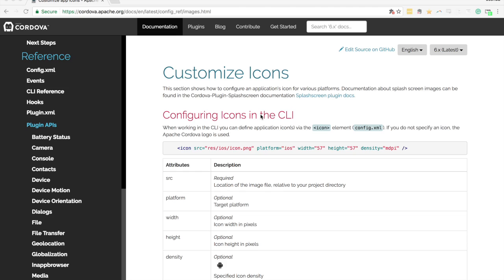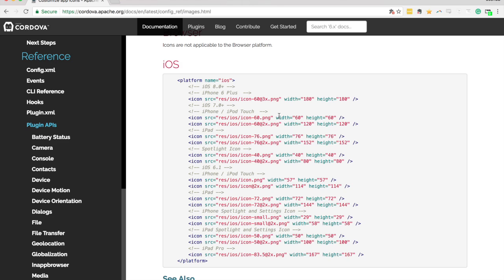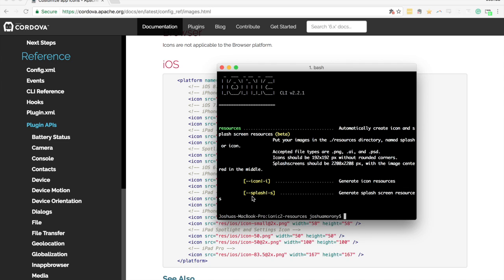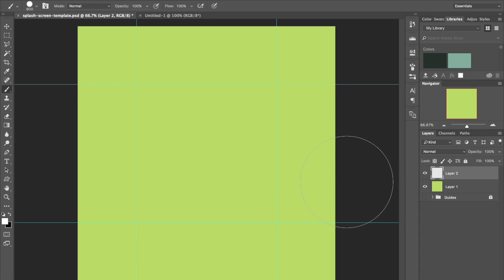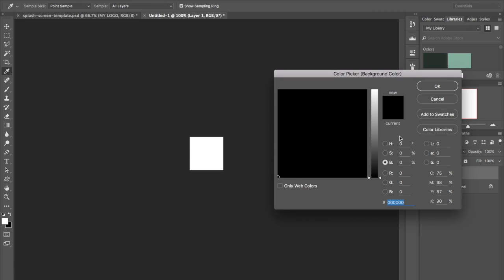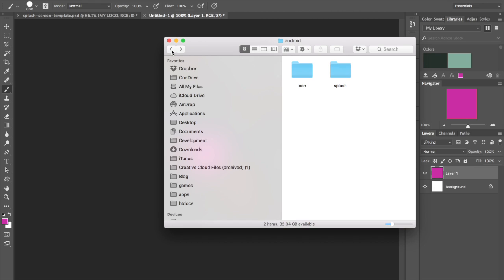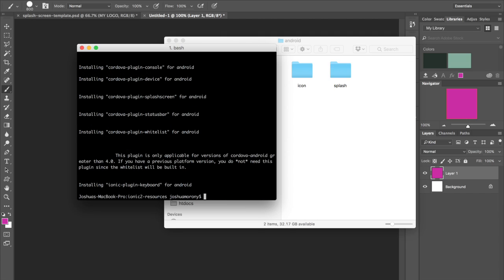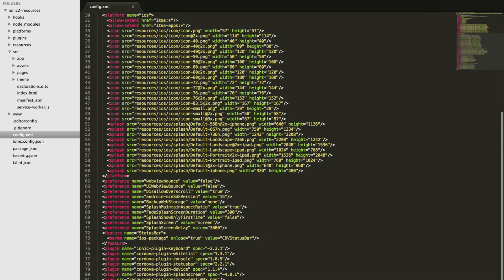Automatically Generate Splash Screens and Icons with Ionic CLI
In this video tutorial, I will walk you through how to create the initial icon and splash screen, and how to use the `ionic resources` command.